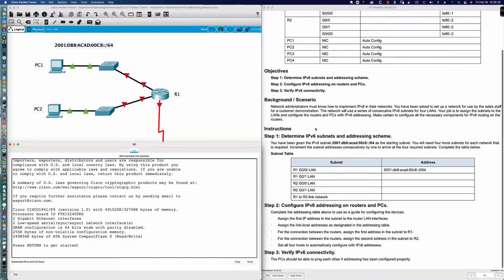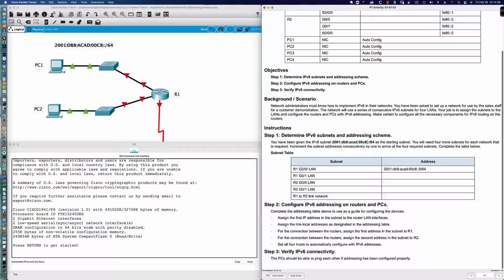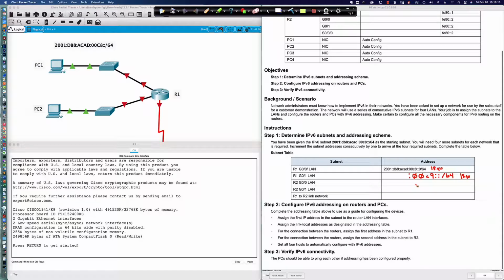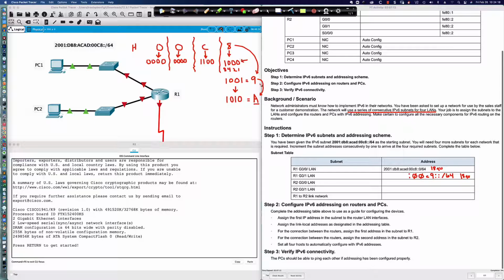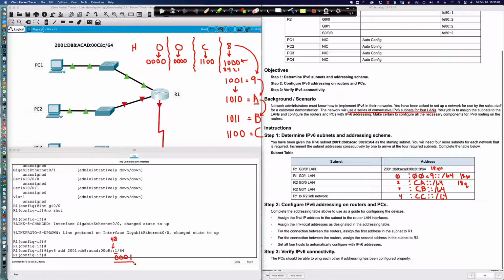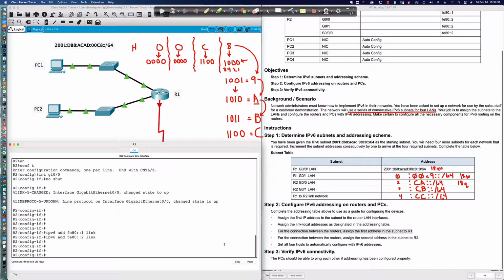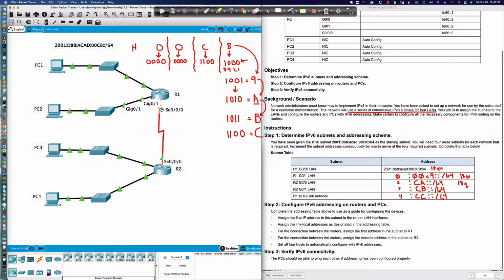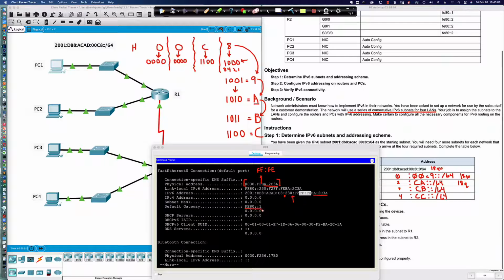AACC - Spring 2021 CTS-130 CCNA ITNv7 Packet Tracer 12.9.1: Configure IPv6 Subnets & Addressing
In this CCNA-level tutorial on IPv6 addresses from the Cisco Networking Academy ITNv7 course curriculum we take our first look at how to subnet IPv6 addresses for use in a multi-subnet network configuration. I go into great detail on the Global Routing Prefix, the Subnet ID field, and the Interface ID as well as showing you how Stateless Address Autoconfiguration (SLAAC) comes into play and why you need to enable 'ipv6 unicast-routing' to get it to work! Enjoy!

***This video is an in-depth tutorial and is far more than simply an answer key to the aforementioned Packet Tracer/Lab activity. This tutorial is being made to assist my AACC CTS-130 learners in their journey through the Cisco Networking Academy ITNv7 course curriculum.  So, if you are just looking for a shortcut or easy answers for the activity, this is not the video you should watch. However, if you are looking to gain a deeper understanding around the topic being covered, my hope is that this will increase your comprehension and help you to become a better and more effective network administrator/engineer. Enjoy!